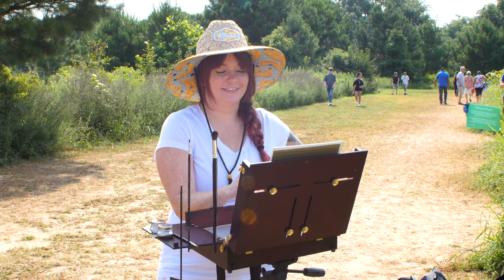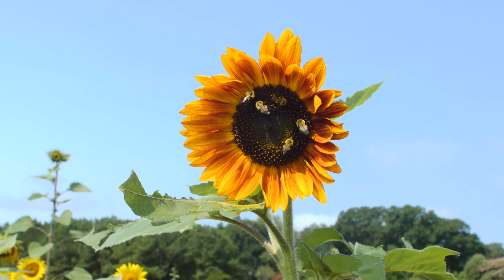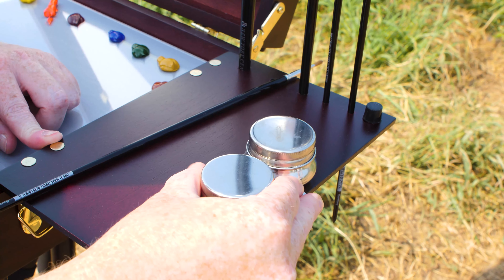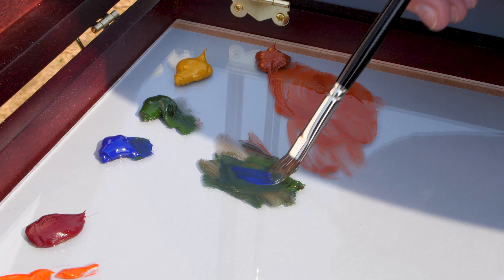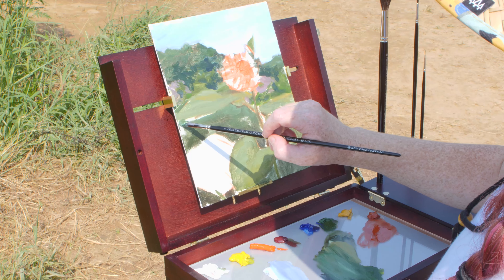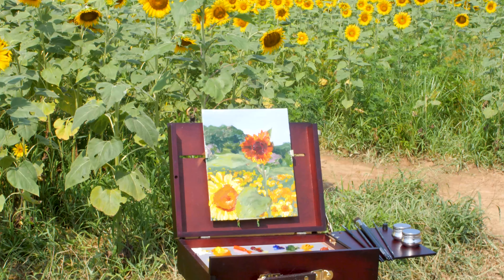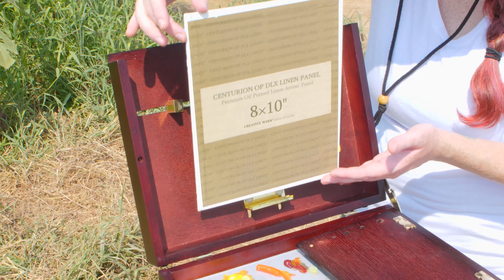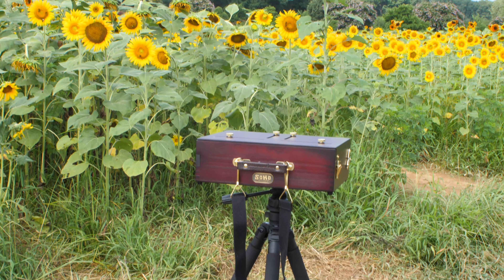Plein Air Painting Setup with Scout Pochade Box by SoHo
The SoHo Scout Pochade Box makes it easy for any painter to paint outside. Carefully designed to carry your supplies, the lightweight, mahogany stained and lacquered wood box has brass plated hardware, which gives this pochade box a wonderfully elegant look. The universal tripod mount allows you to use the SoHo Scout with the adjustable SoHo Deluxe Tripod or similar quality tripods to sit or stand while painting. Protective rubber feet on the box bottom make it an equally excellent tabletop easel. The Scout can even be used on your lap, giving you options to paint wherever inspiration strikes!

To order the Scout Pochade Box by SOHo Urban Artist Art Supplies, please

Some Key Features:
Sure-lock angle hinge
5 Holding holes for brushes
Removable and adjustable shoulder strap
Fold-out side tray for extra painting space
Smaller storage compartment for other supplies
The box will close with any size panel up to 9x12"
Accommodates panels up to 12" wide and 18" tall
Patented brass sliders integrated into the lid of the box
Larger storage compartment can hold paint tubes up to 75ml
2 Palettes: Varnished sliding wood palette and removable clear acrylic palette included
Accommodates two 1/8" to 1/4" panels or friction-holds stretched canvas up to 7/8" deep

For more information and to purchase the SoHo Scout Pochade Box, please